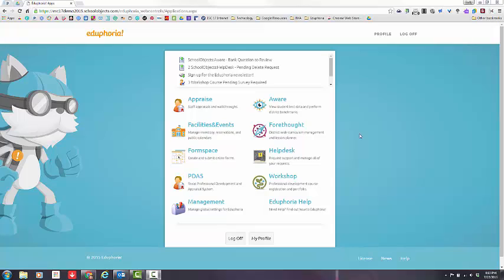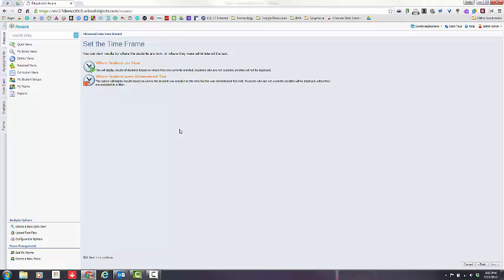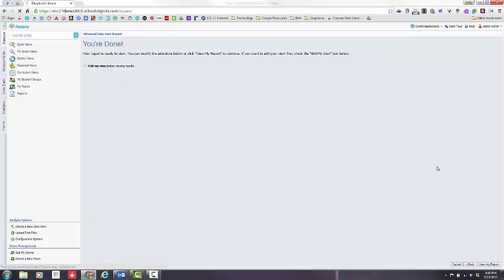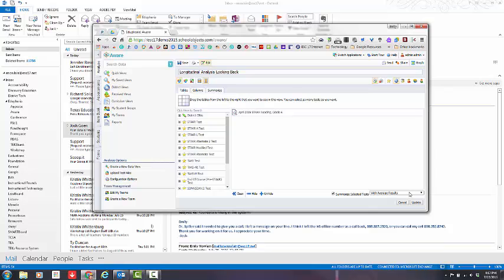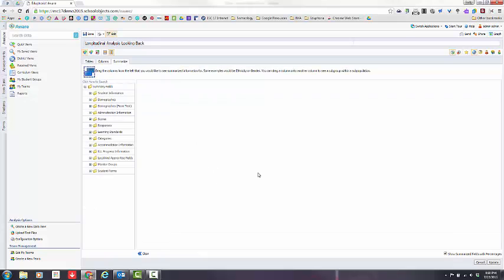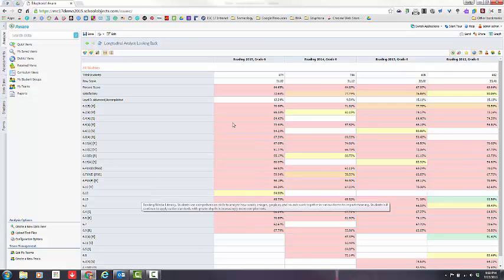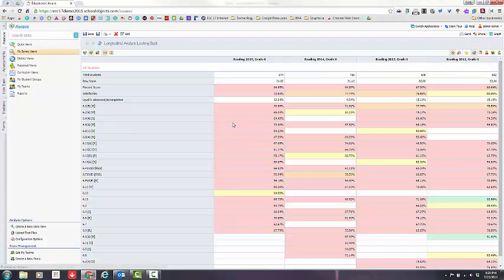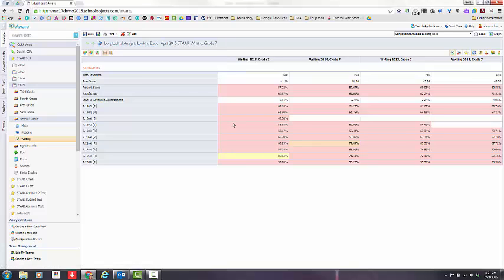Longitudinal Analysis Looking Back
This is a how to video for creating a dataview in Eduphoria that shows  lover time how subject area have performed by standard.